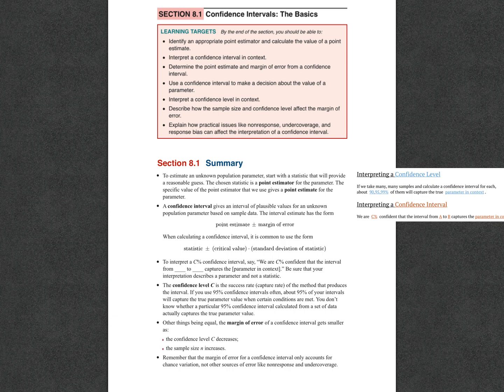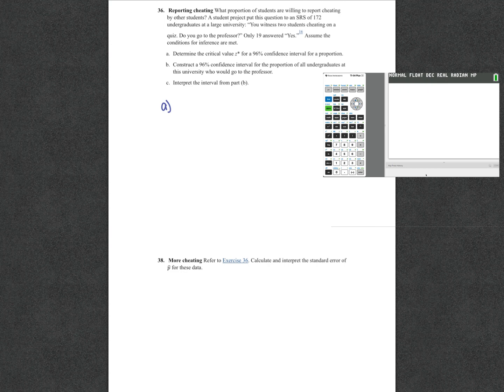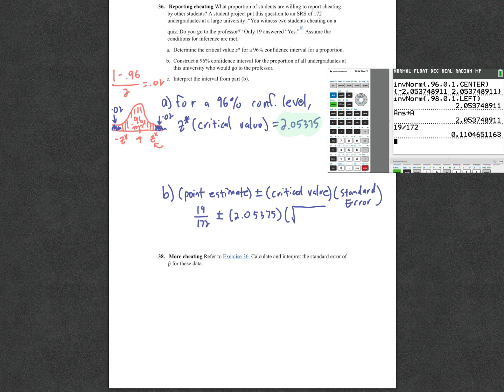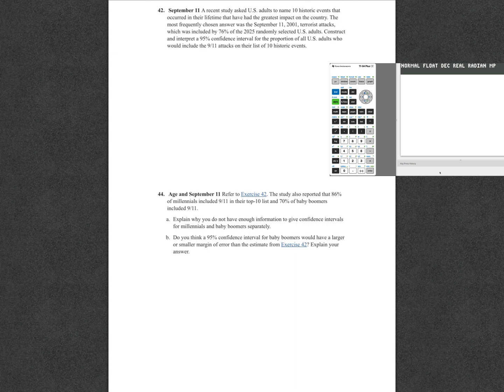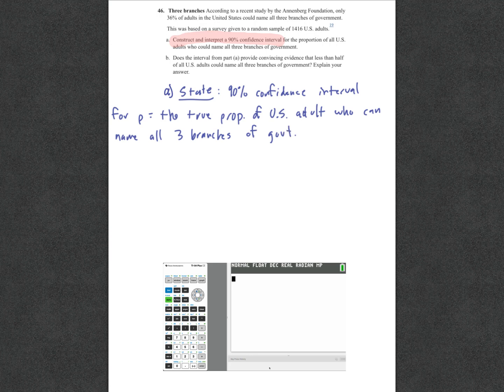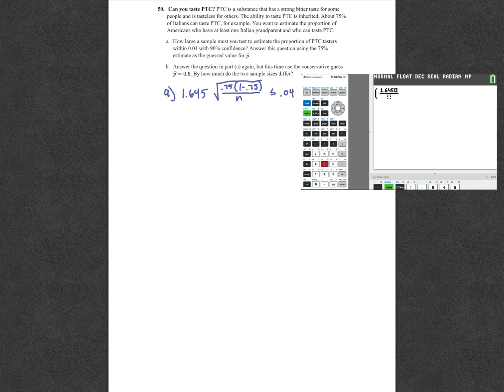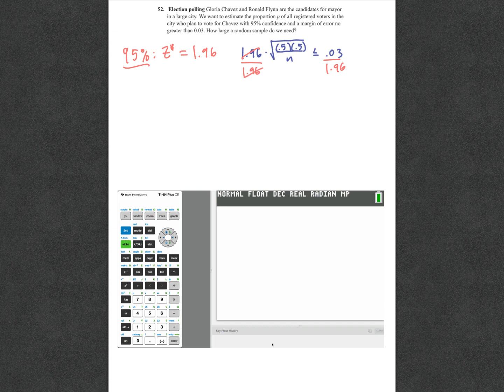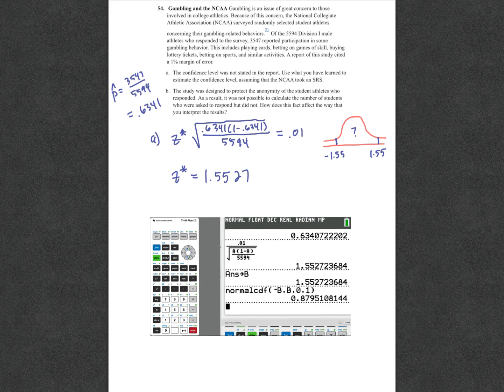(HW5 & 6) Secs 8.1 & 8.2 - The Basics of Confidence Intervals & Estimating a Population Proportion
00:00:00 Sec 8.1 Summary
00:04:46 Sec 8.2 Summary
00:08:35 #36 & 38
00:25:42 #40 & 48
00:31:37 #42
00:40:44 #46
00:48:34 #50
01:00:54 #52
01:06:59 #54